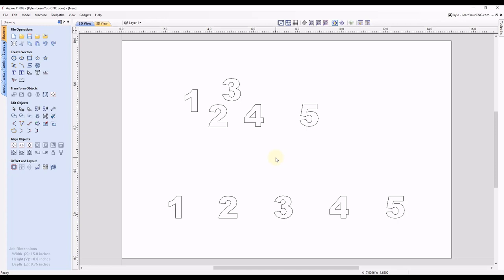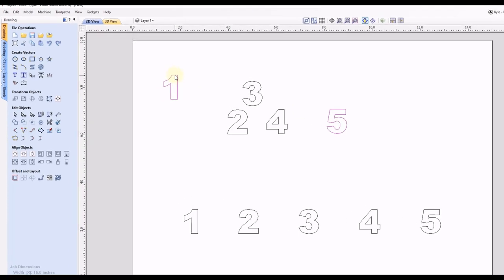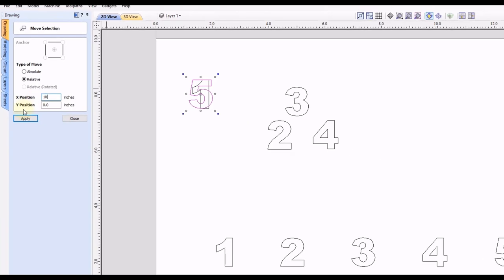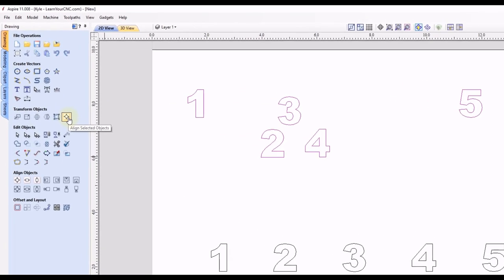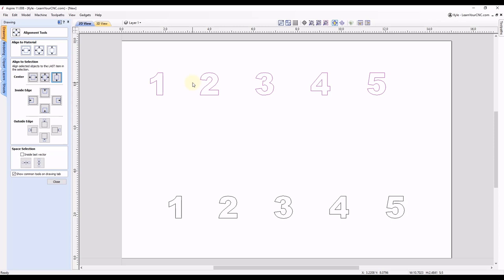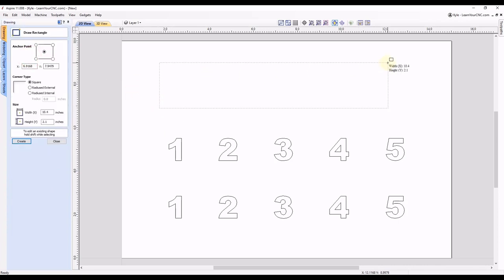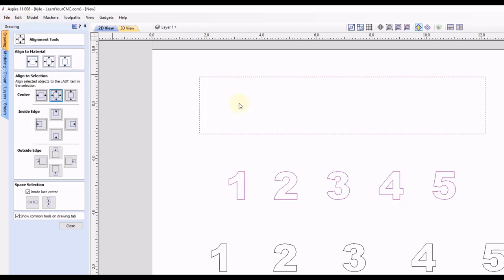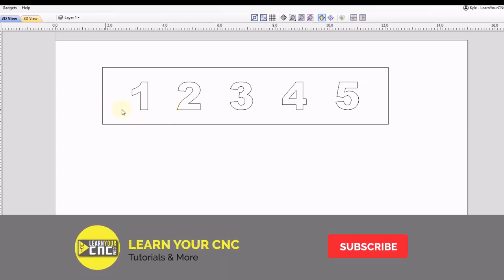Evenly Space Objects in Vectric - Vectric VCarve, Aspire, & Cut2D Quick Tip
In this quick tip, we learn how to evenly space objects inside of Vectric software. This works in Vectric Aspire, VCarve, and Cut2D and this also works for 2D vectors and 3D components.